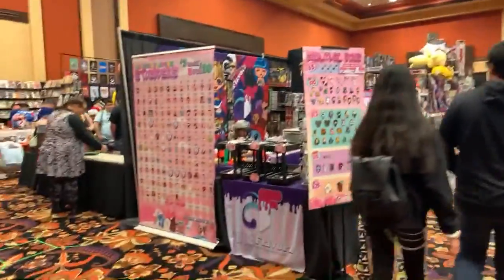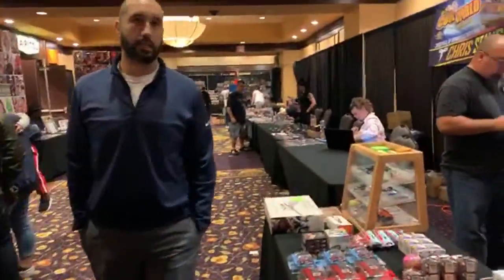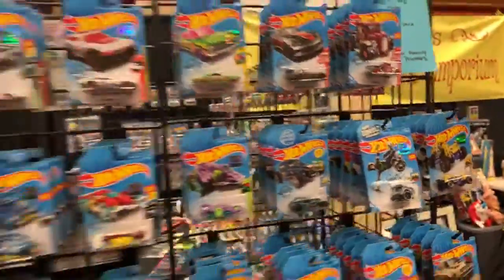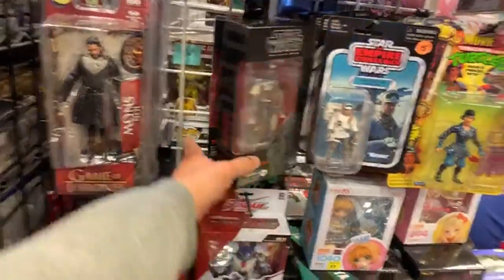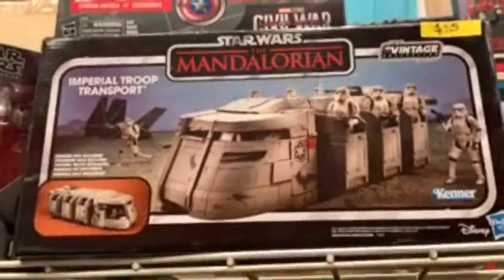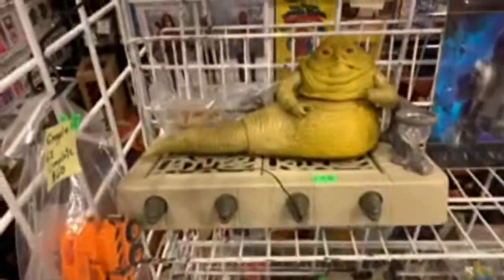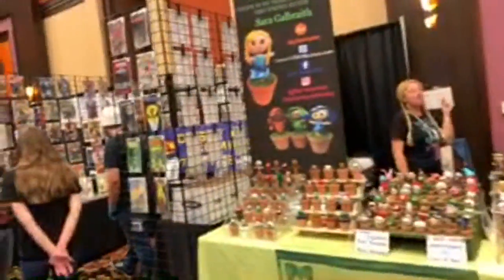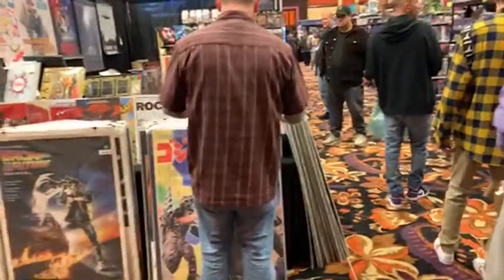Live from VegasToyCon!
It’s time for the VegasToyCon again let’s wander the floor and take a sneak peek at what this years
Convention has to offer. Vintage toys, garbage pail kids, wacky packages, comic book artists and more!